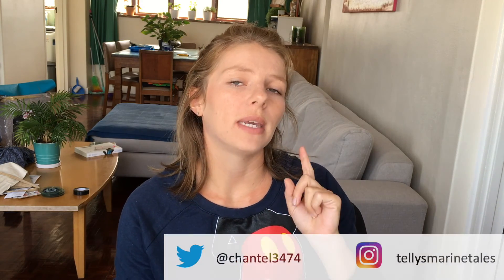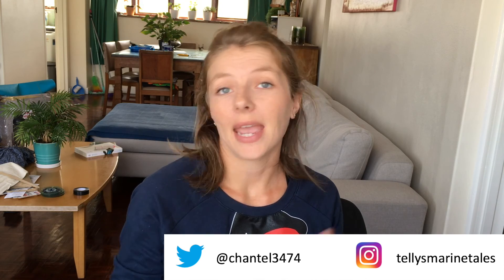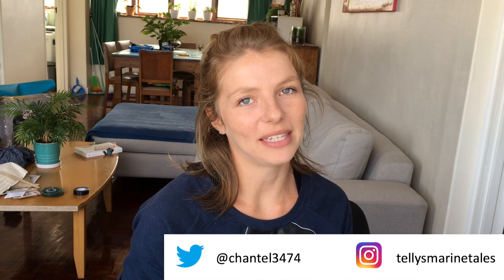One of the most important skills every marine biologist needs!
To become a successful marine biologist, there are a variety of skills one needs to learn. But there is one skill in particular that I've discovered to be one of the most important.

I am Chantel Elston, a second year marine biology PhD student. Join me on my journey as I discover our wonderful oceans and try to survive PhD life.